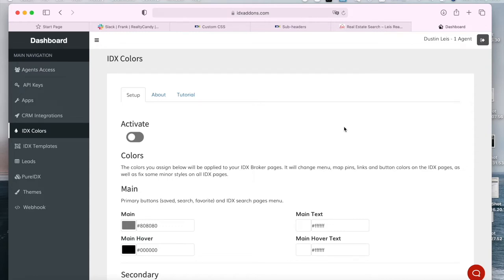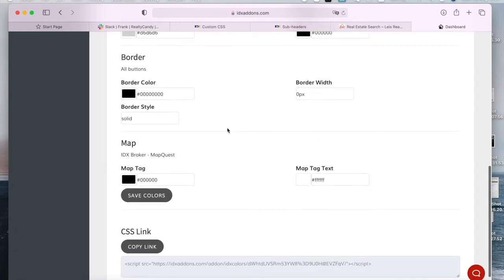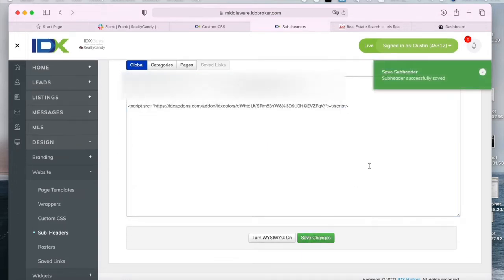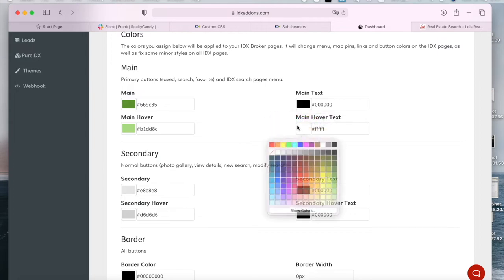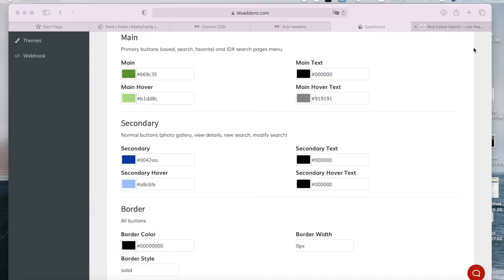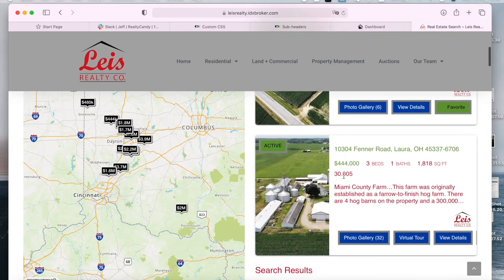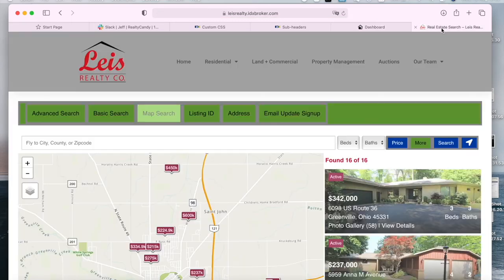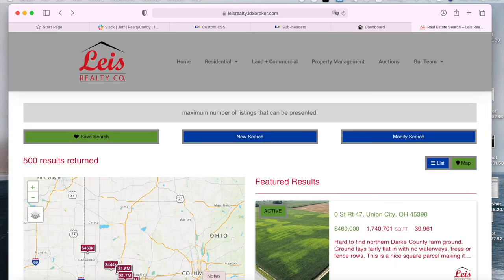Change the colors of your IDX Broker pages FAST!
Checkout our new IDX App that allows you to change the color of the buttons, menus, links, and map tags of your IDX Broker pages with the click of buttons! No code necessary

You can get this app for free if you make us your IDX Broker developer. All you need to do is send them an email that says ""We want to use RealtyCandy as the IDX developer on our IDX accounts." It's fast, free and easy.